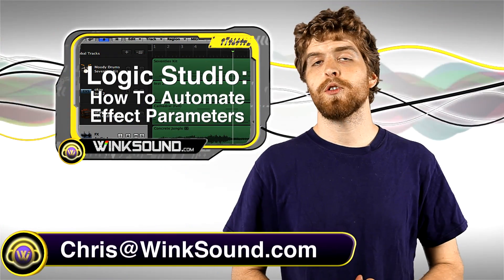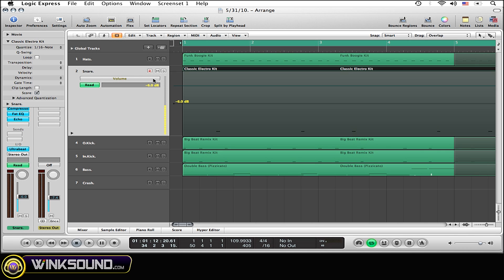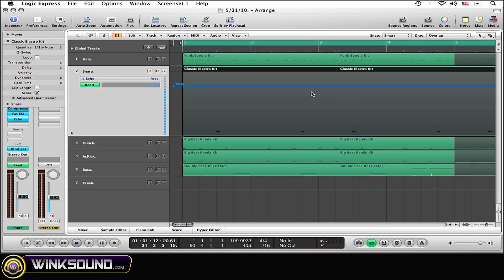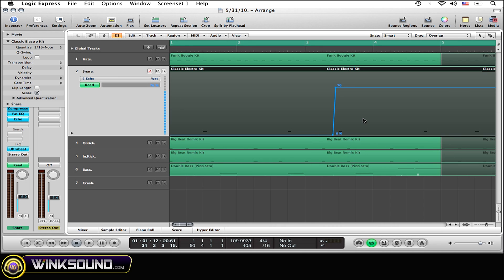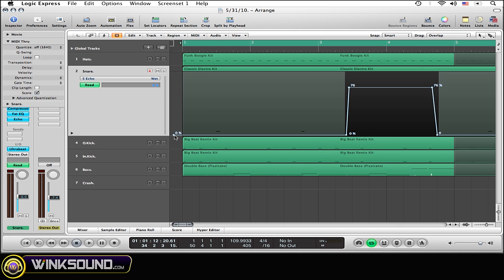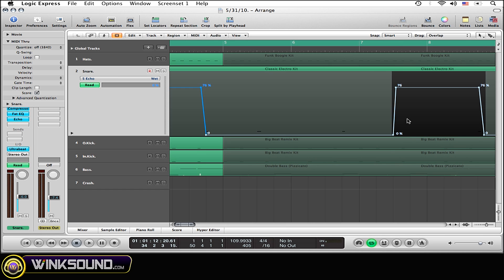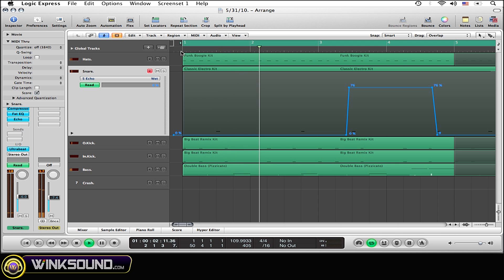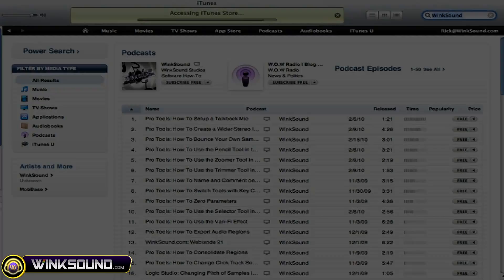Logic Pro: How To Automate Effect Parameters | WinkSound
This video tutorial explains how to automate individual effect parameters in order to create movement and dynamics within your mixes in Logic Studio Pro.